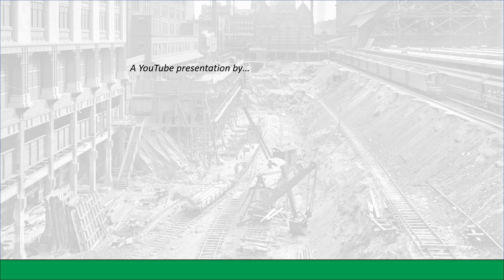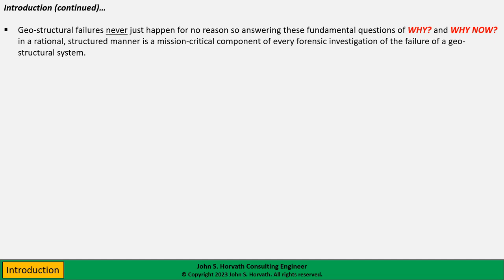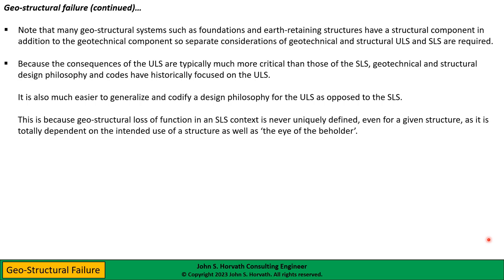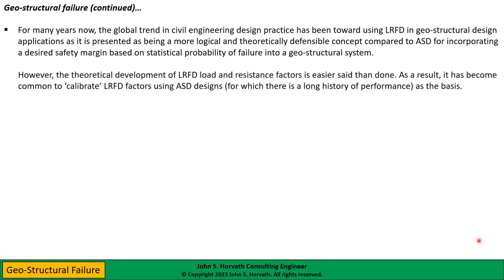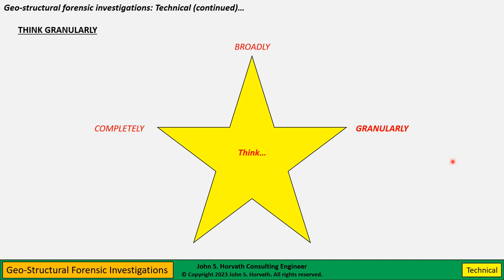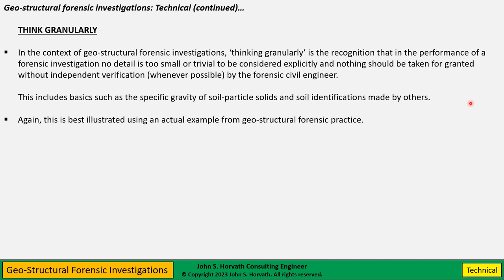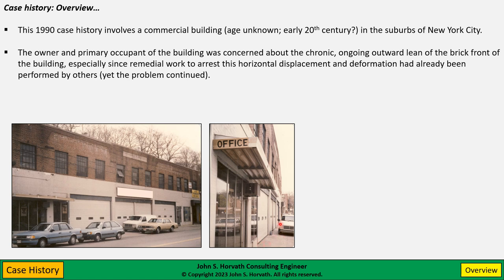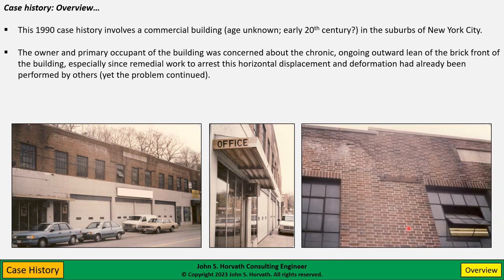Why and Why Now? Answering the Fundamental Questions of Failure Forensics for Geo-Structural Systems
An overview of performing forensic investigations of geo-structural failures in civil engineering that focuses on answering the fundamental questions of WHY and WHY NOW. Basic concepts of geo-structural failure and Root Cause Analysis are discussed before presenting a detailed case history. (Original version - April 2023)

PLEASE NOTE...This channel and its videos are intentionally NOT monetized by me and I receive no income from views of any videos on this channel. This is beyond my control and I apologize for any inconvenience and nuisance that this may cause you, the viewer. Thank you in advance for suffering through any ads placed by YouTube on my channel videos. It is simply the price to pay for accessing this content at no cost to you.